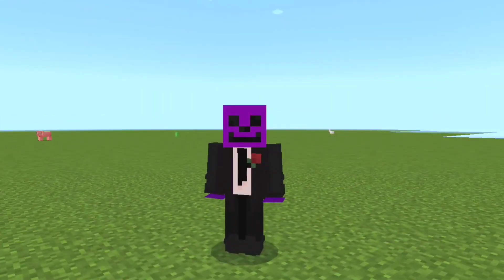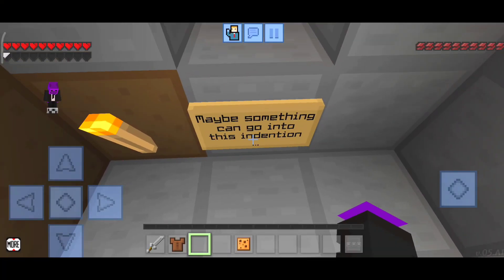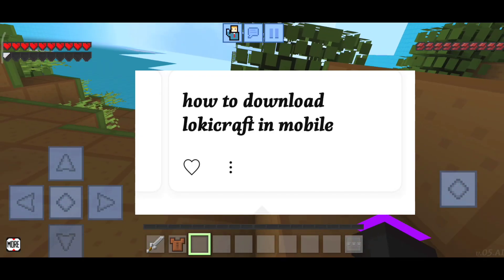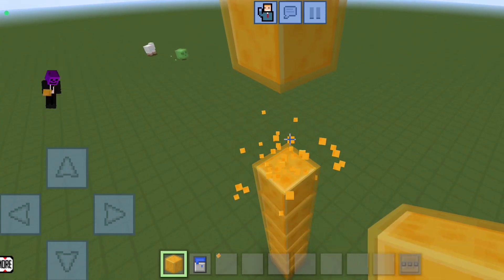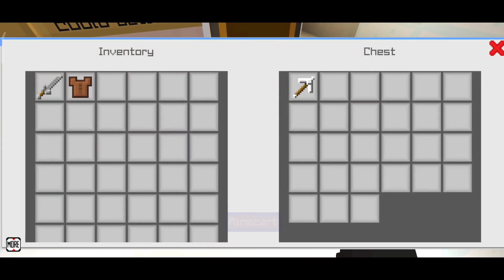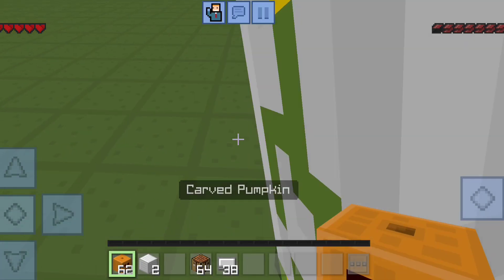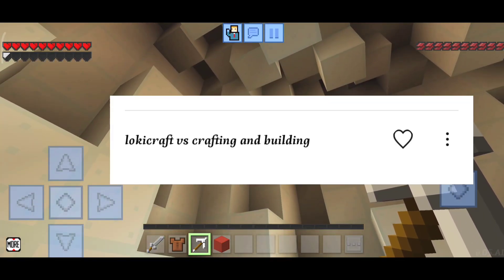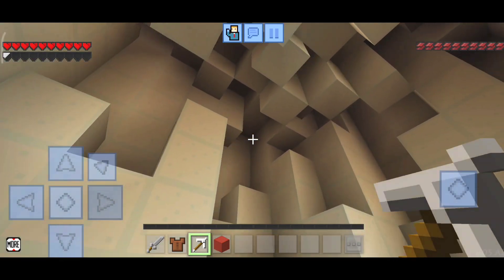LOKICRAFT QNA VIDEO (😈)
Topic:LOKICRAFT QNA VIDEO

Channel Topic: Making Videos About ✓Minecraft.   ✓Lokicraft.1.2.3.4.5.7.9.| as well as  ✓Lokicraft 2022. ✓Lokicraft2023. ✓Crafting and building.  ✓Craftsman. Etc. it's a gaming channel ☺️. where you'll find a lot of | Tip's and Ttricks | Camparison | Funny | Informative Videos.

Game: lokicraft

Timecodes.
0:00-intro
0:58-how to get skins in lokicraft
1:15-how to download lokicraft in mobile
1:58-how to make lift in lokicraft
2:11-how to make name tag in lokicraft
2:50-how to make golem in lokicraft
2:59-how to make village in lokicraft
3:07-how to spawn herobrine
3:17-lokicraft vs crafting and building
3:40-how to add mods in lokicraft
3:03-lokicraft house video